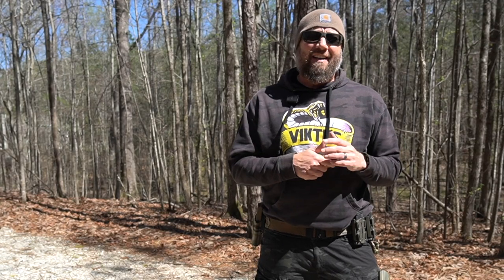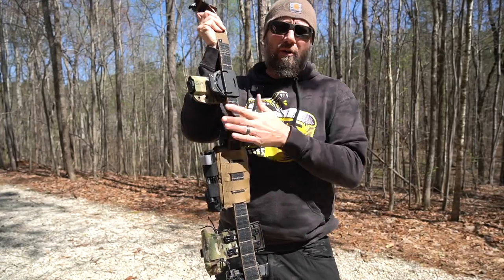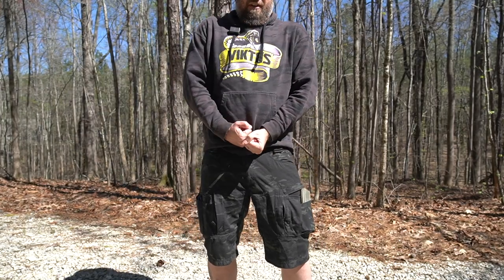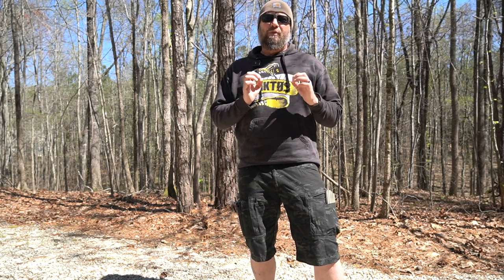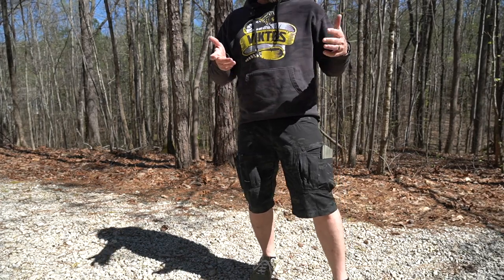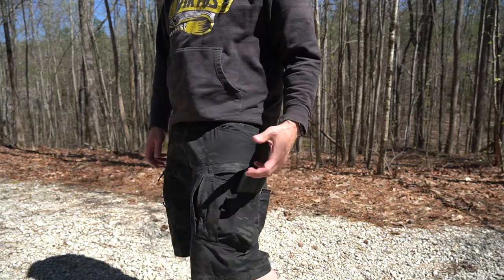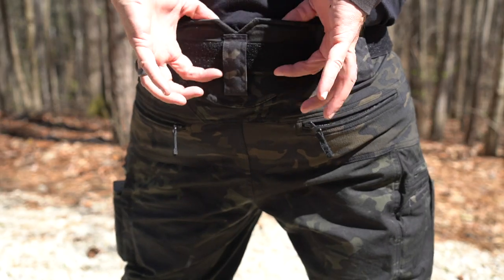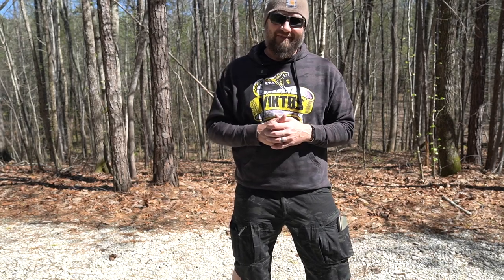3 Hidden Features - UF Pro P-40 Tactical Shorts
• $100 Off Blackout Defense Rifles Code: HW100